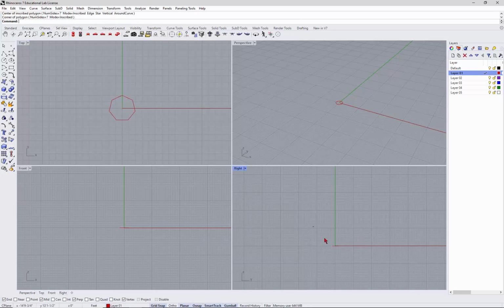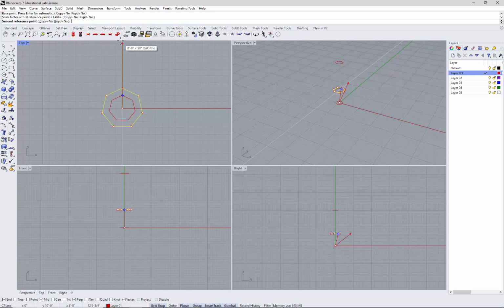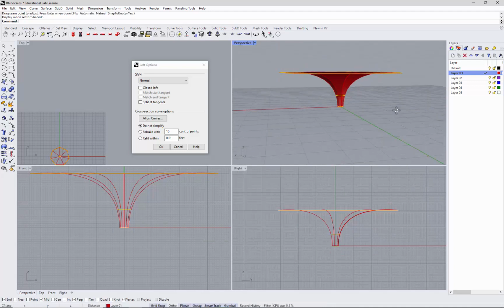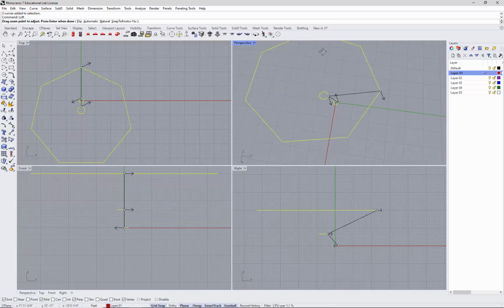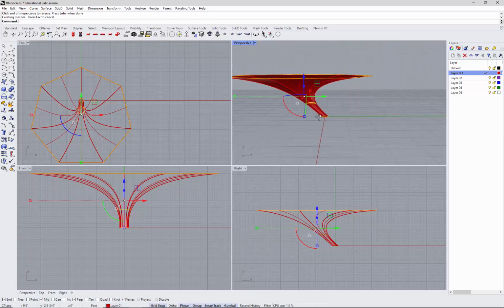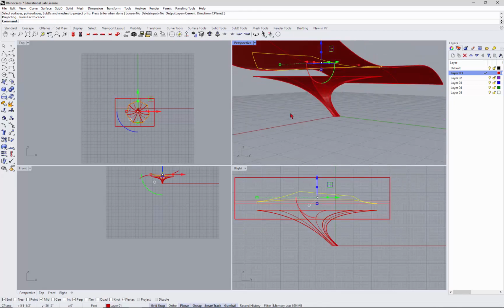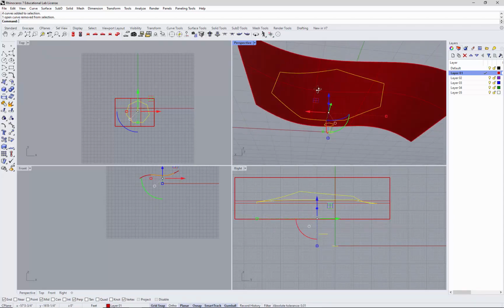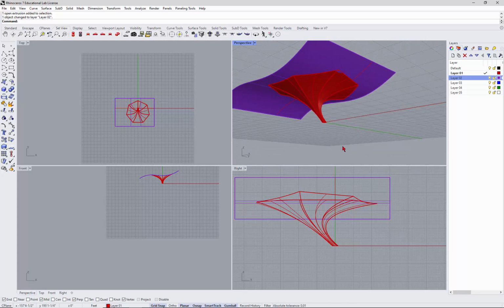SuzW Rhino Loft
Loft three closed polygons and project a polygon to a curved surface in Rhino